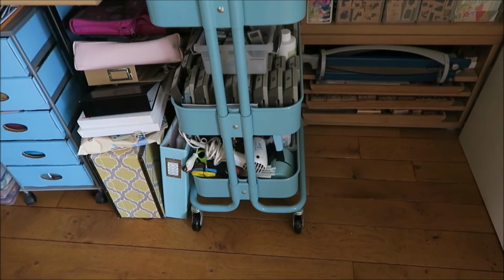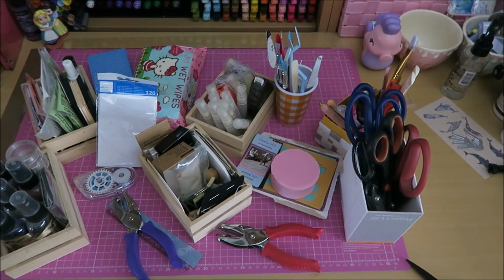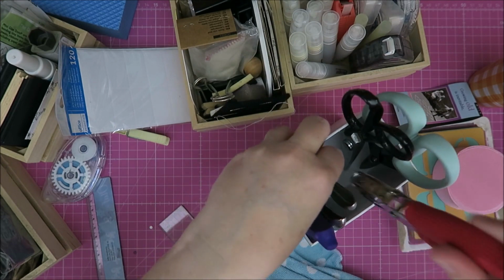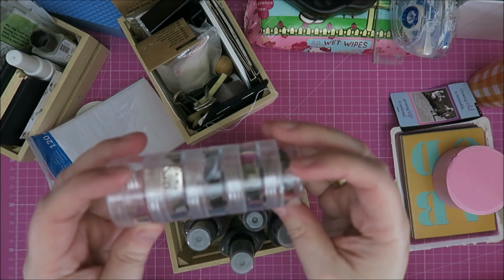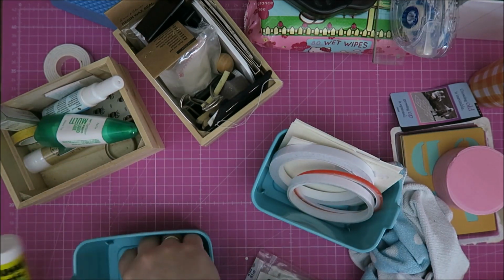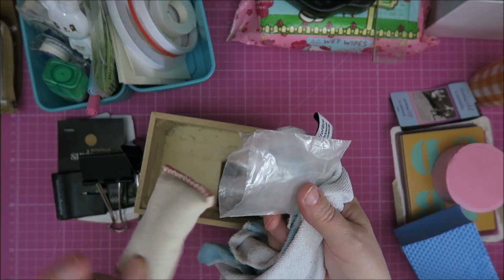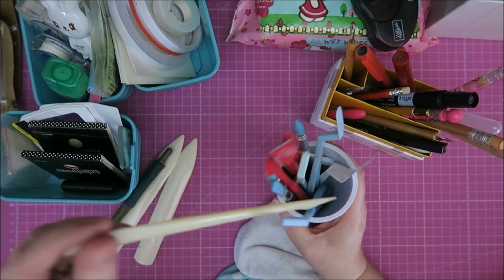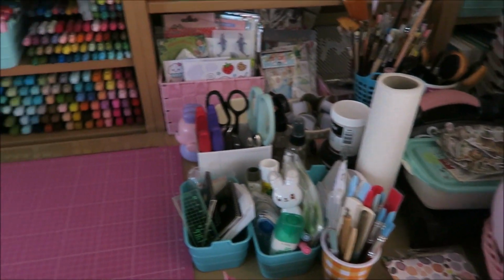Self Quarantine Craft Corner Decluttering #2! My Ikea Trolley (part one)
I'm using me self quarantine to declutter my craft corner! Today I start on project Ikea trolley!!

Alice instagram: karin_is_in_wonderland

Our cat's instagram:
rohan_the_cat